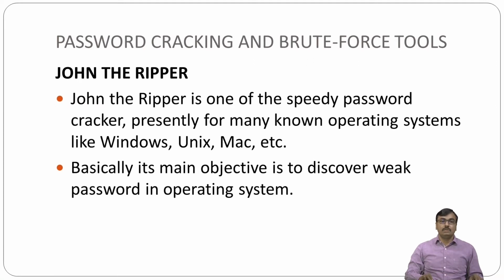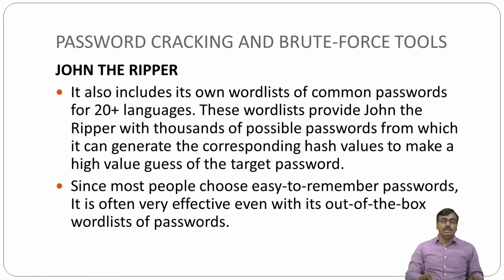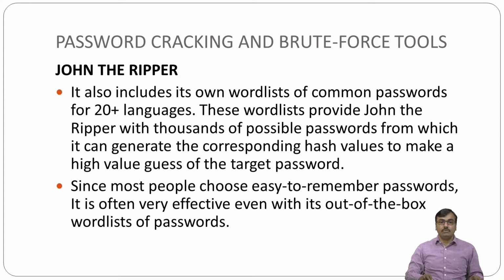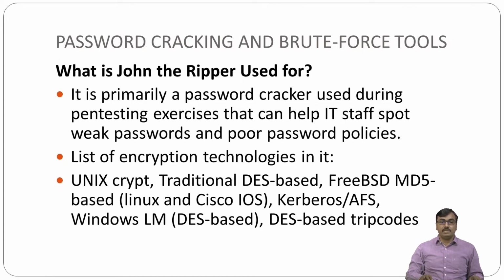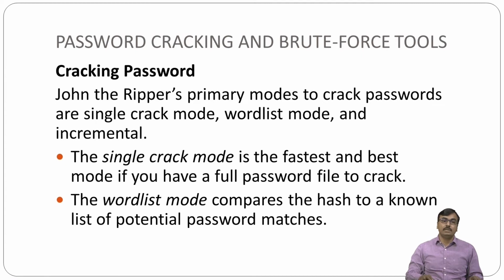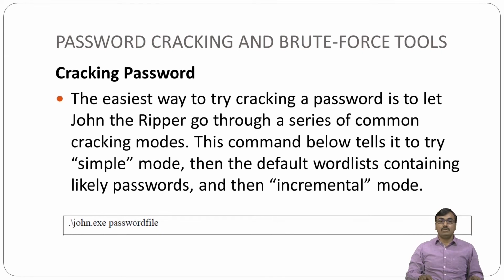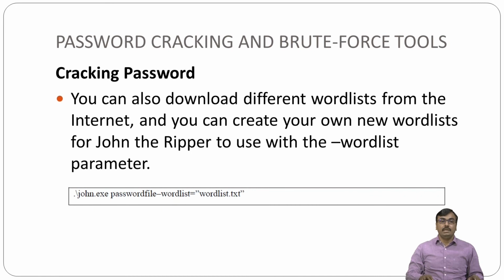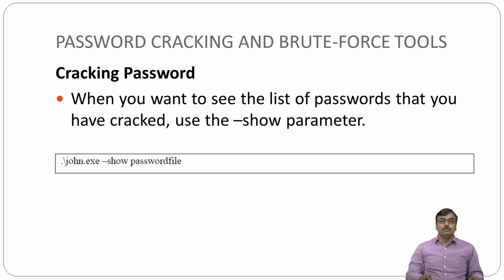Password Cracking Brute Force Tools Amit Suthar: Part-1